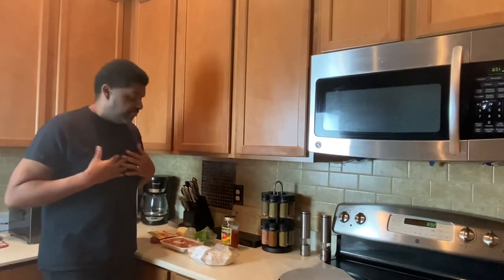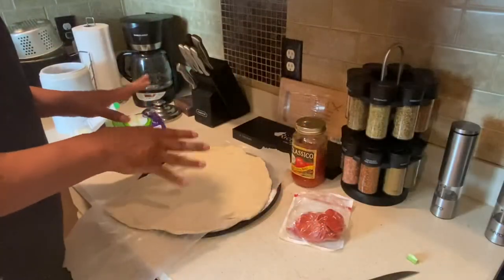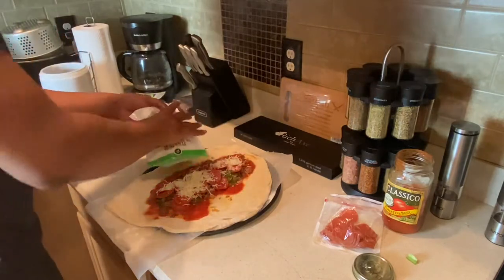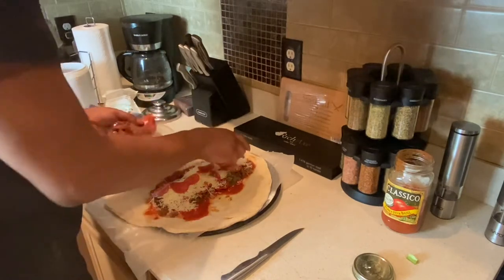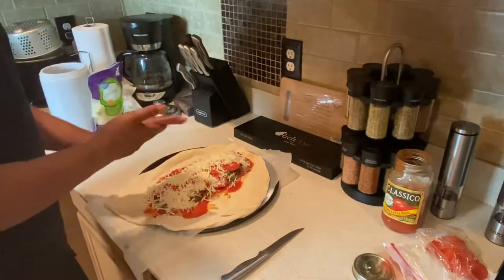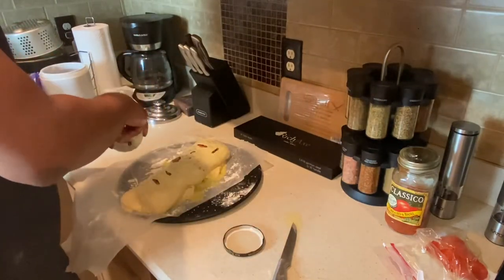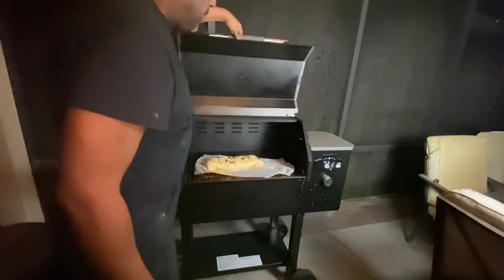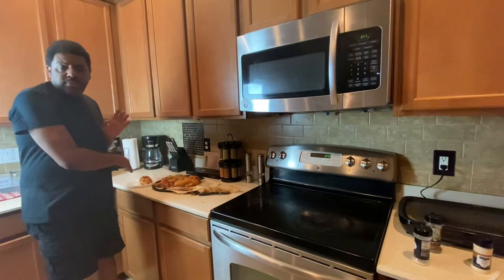Smoked Calzone Or Stromboli? On The Walmart Expert Grill Pellet Smoker!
Hey Cooks! Giant smoked Stromboli made on the Walmart expert pellet smoker and then browned in the oven. It had a smoky flavor and the Italian sausage and pepperoni strong was great. Comment on how you would make yours!